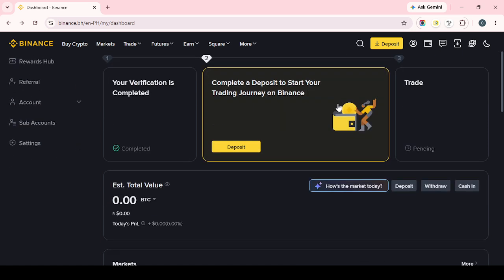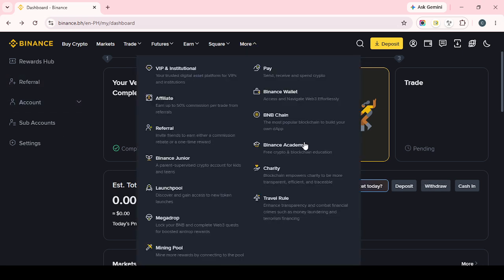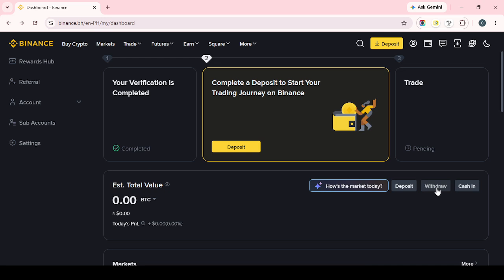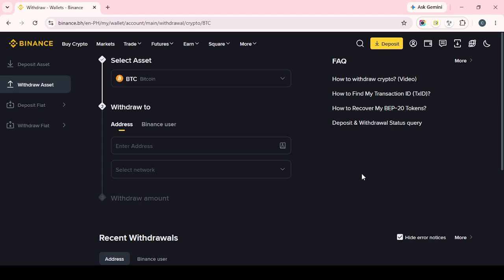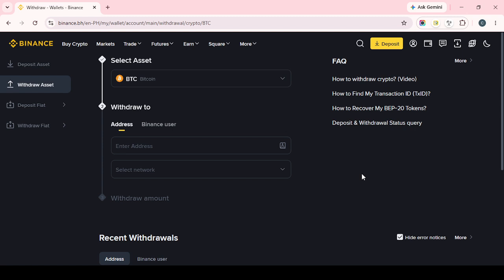How To Withdraw From Watch Only Wallets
Need to move funds out of a read-only wallet? Learn the essential steps and workarounds for managing withdrawals from watch-only wallets. This tutorial clears up the confusion around wallet permissions and helps you successfully access your assets. Protect your investments by understanding your wallet security features today.